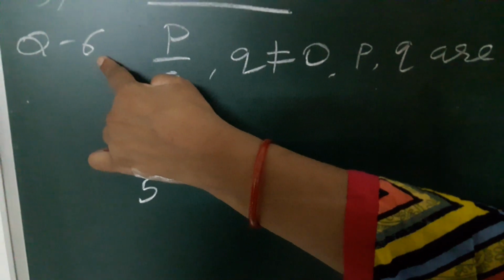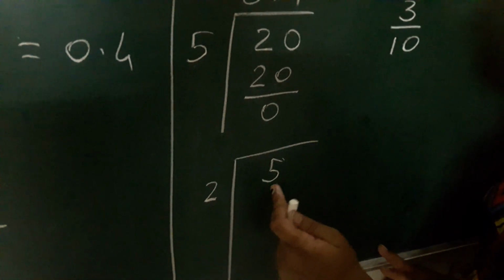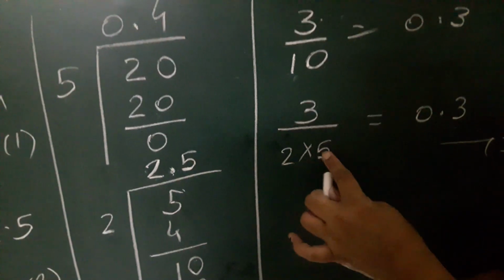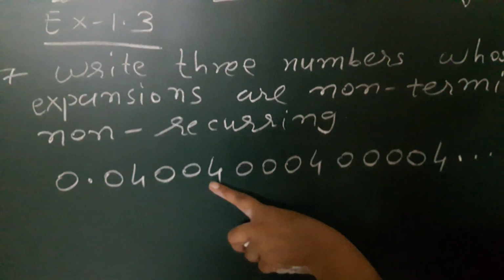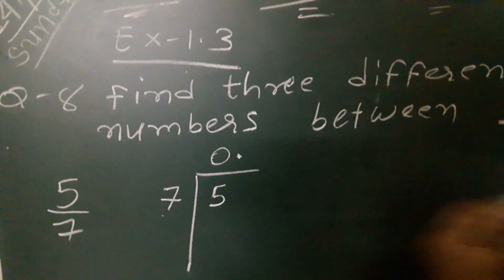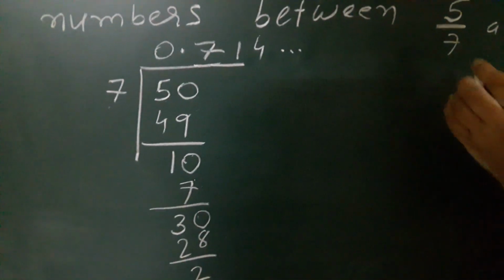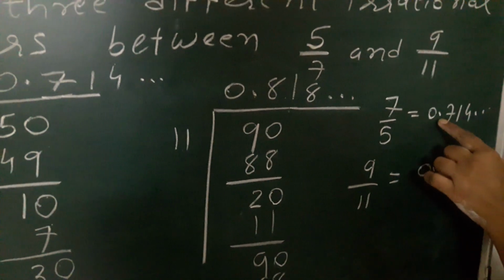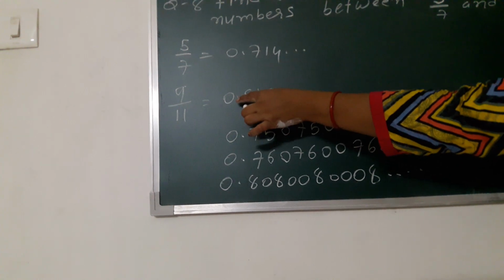Std 9th maths ncert book ch-1 Number system